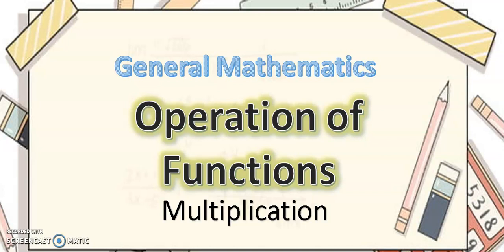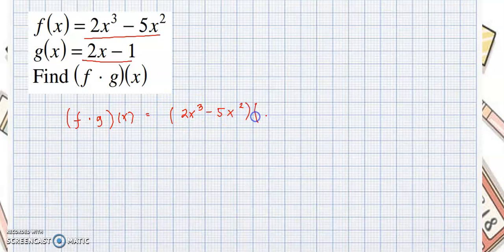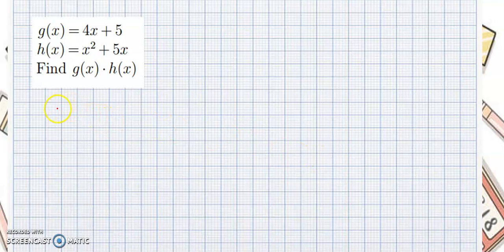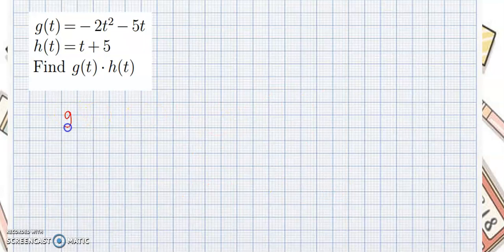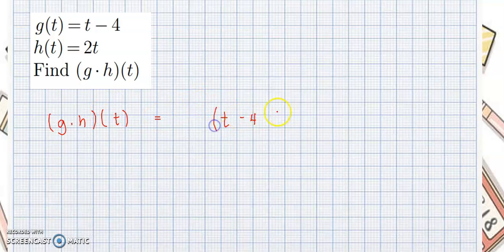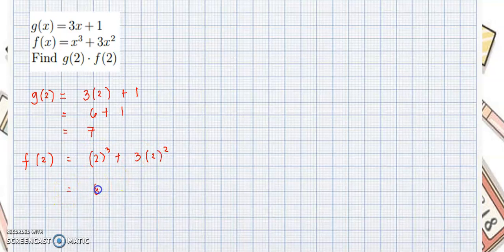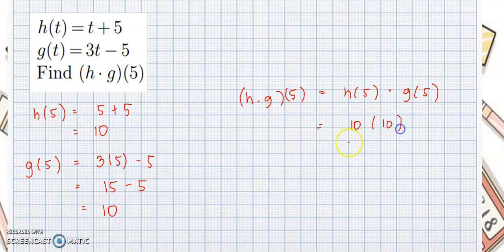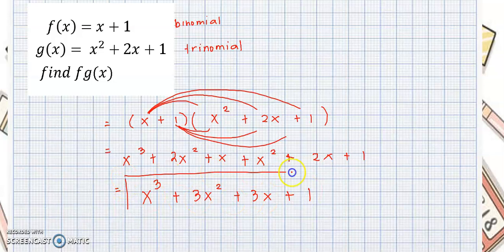Multiplying Functions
In this video, I gave simple examples about multiplying functions :)